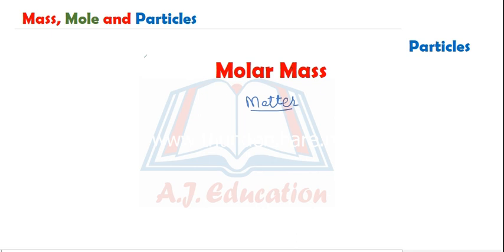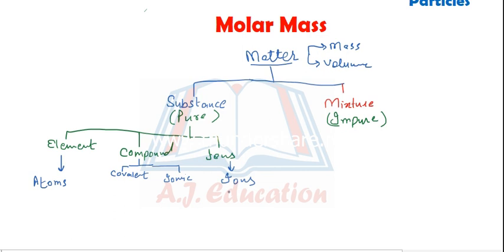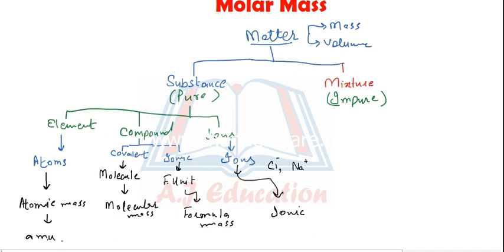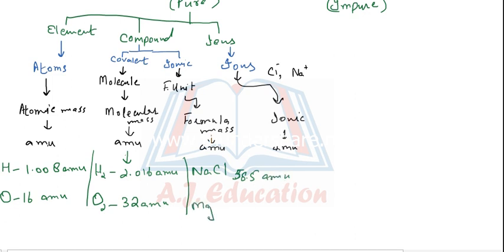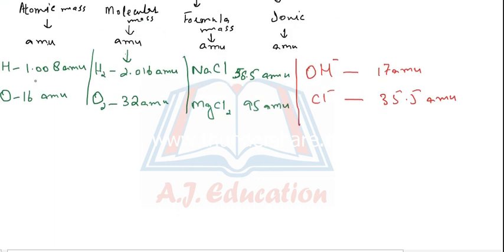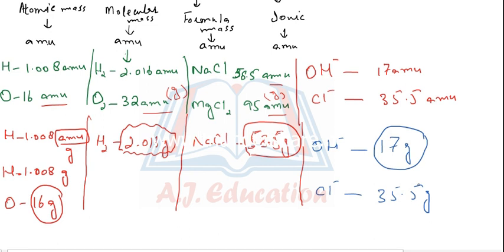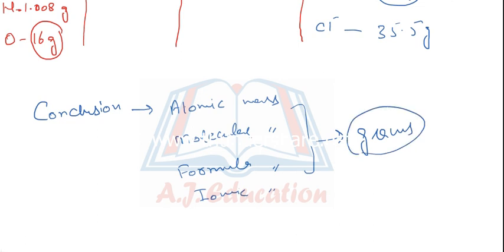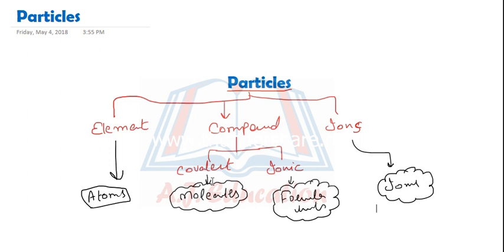Mass, Moles and Particles-Part 1-Agha Wasif